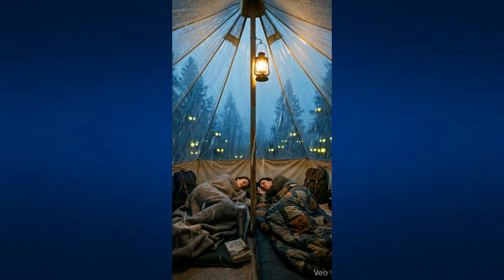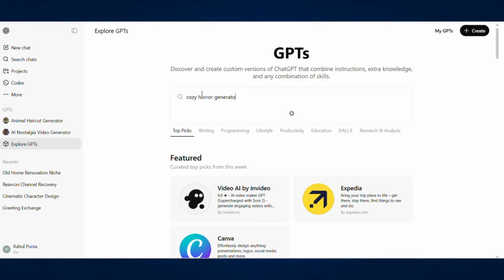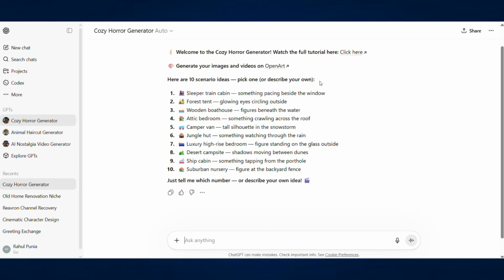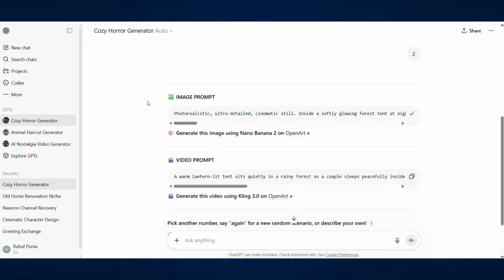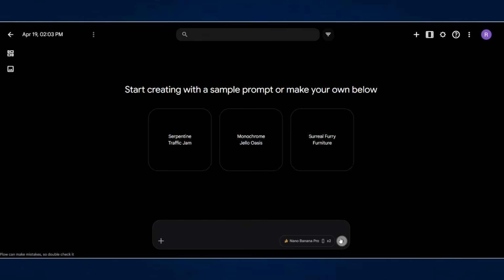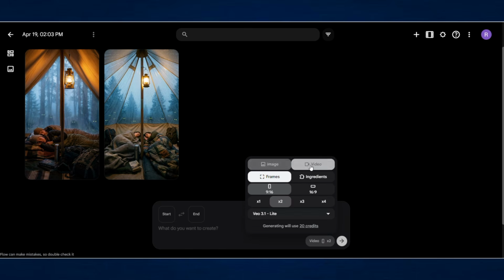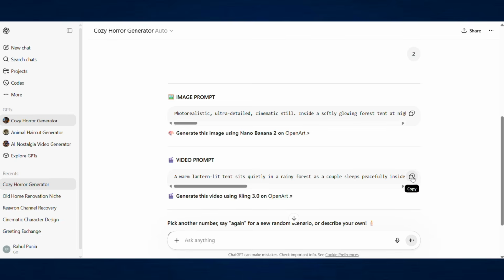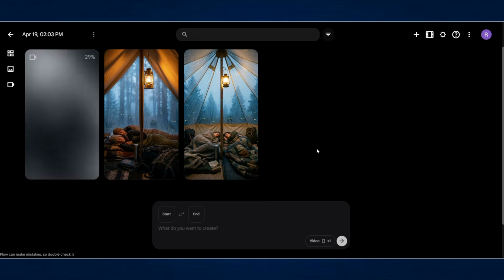How to Create Viral Cozy Horror Videos with AI (Step-by-Step)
Cozy horror videos are going viral right now, with some creators getting millions of views from this unique and addictive style.

In this video, I’ll show you step by step how to create cinematic cozy horror videos using AI tools.

In this tutorial, you’ll learn how to:

generate cozy horror video ideas

create realistic horror-style AI images

turn images into cinematic videos

create content that people love to watch and share

This is one of the most powerful AI video trends right now.